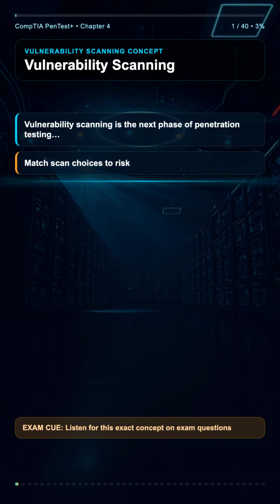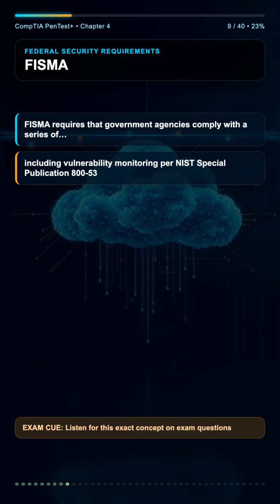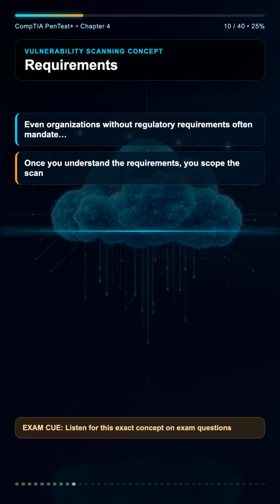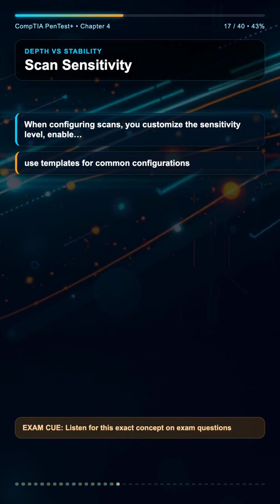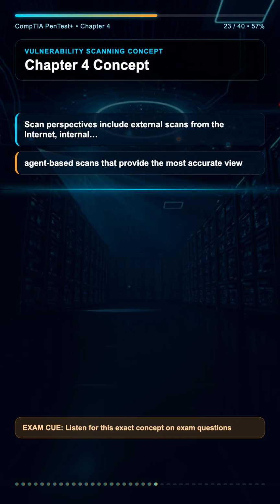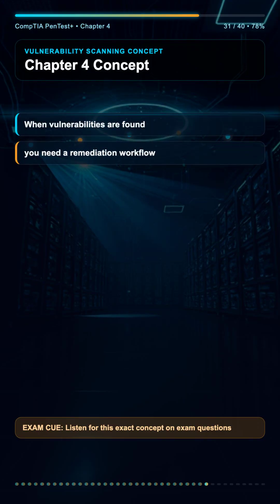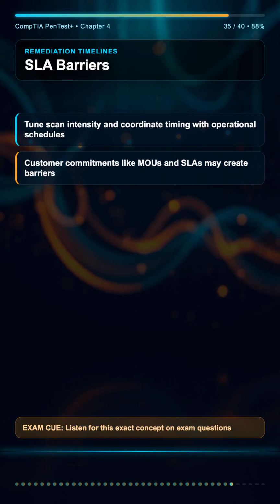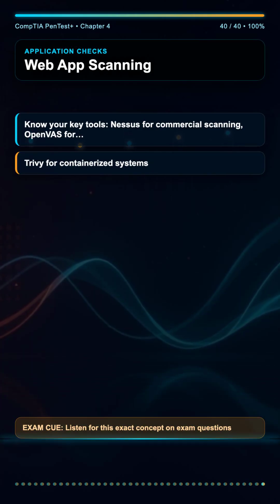CompTIA PenTest+ Chapter 4: Vulnerability Scanning | Scanners, Compliance, Remediation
CompTIA PenTest+ Chapter 4 study lesson on vulnerability scanning. Learn how vulnerability scanners fit into penetration testing, how scan configuration affects results, and how to connect findings to remediation.

Topics covered:
- Vulnerability scanning purpose and scope
- PCI DSS, FISMA, and policy-driven scanning requirements
- Scan frequency, sensitivity, plugins, and credentialed scans
- Active vs passive scanning considerations
- Fragile systems, service degradation, SLAs, and governance barriers
- Tools including Nmap, OpenVAS, Nessus, Nikto, Trivy, and MITRE ATT&CK mapping
- Reporting and remediation workflow for exam-ready understanding

This video is part of the CompTIA PenTest+ Certification Study Series.